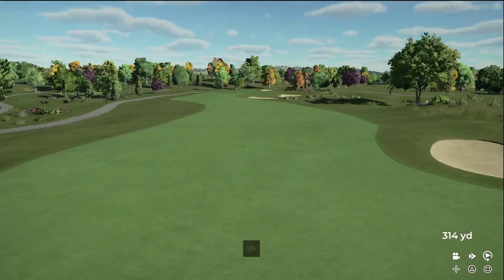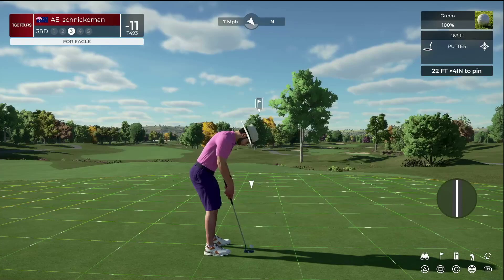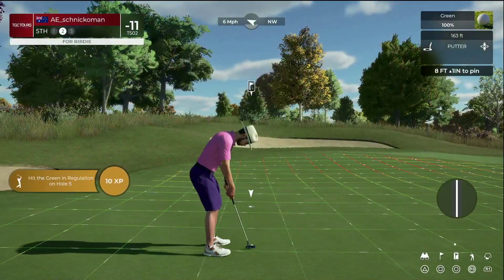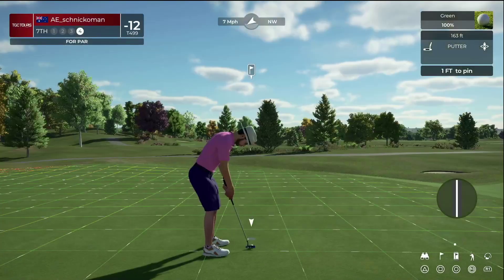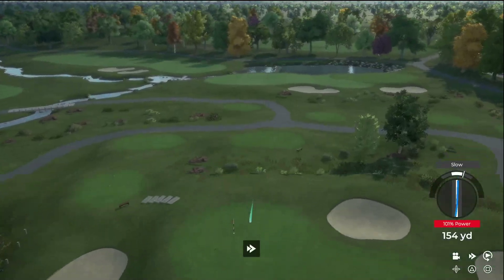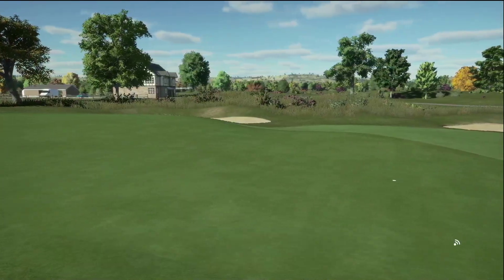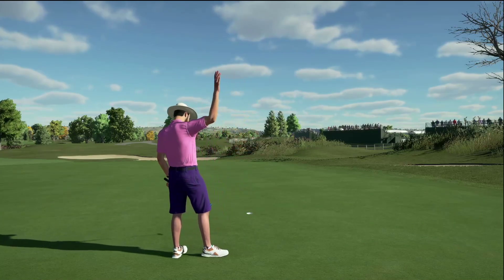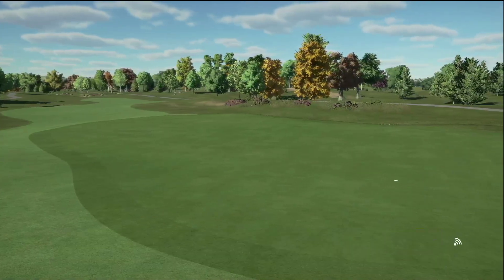20220127 PGA2K21 TGC Tours W18R4 Full Round